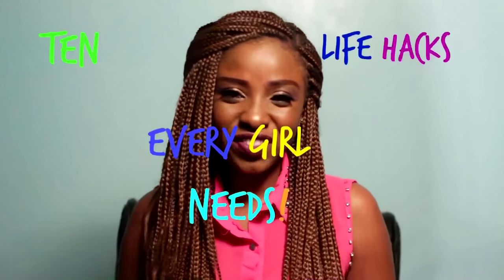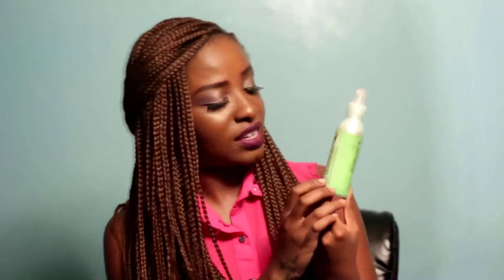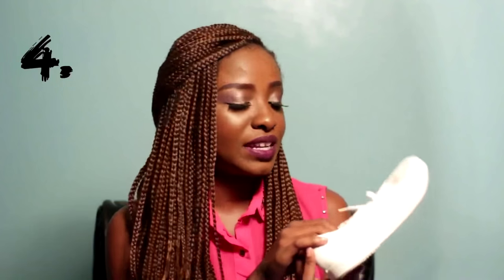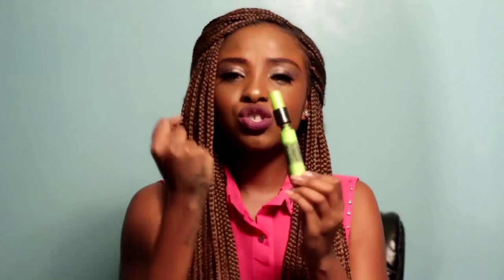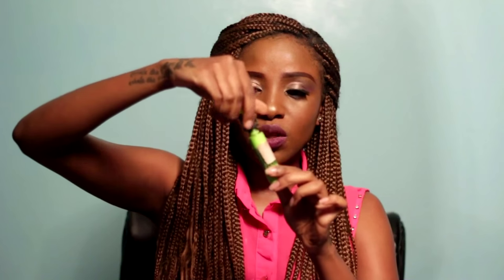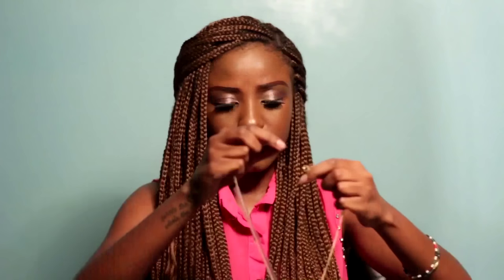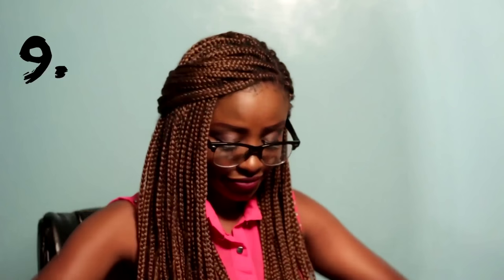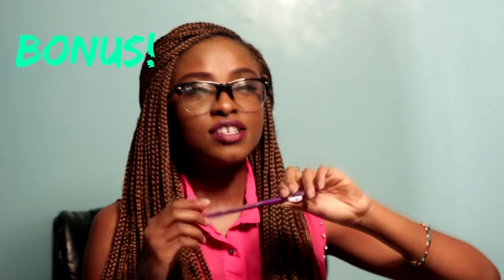TEN LIFE HACKS EVERY GIRL SHOULD KNOW!